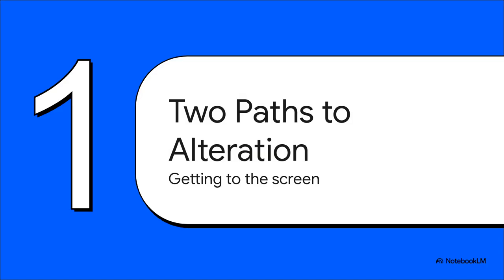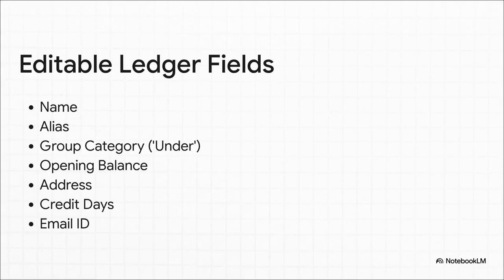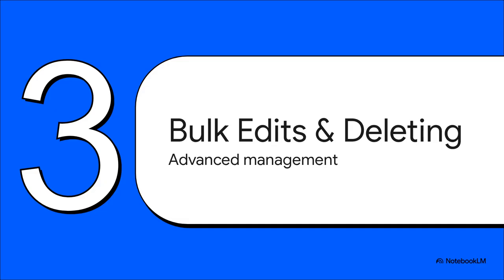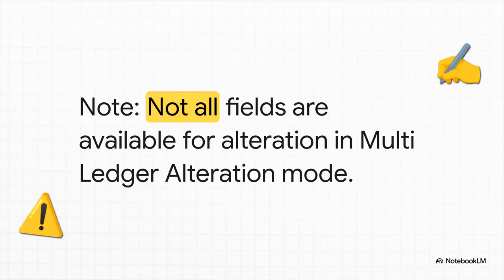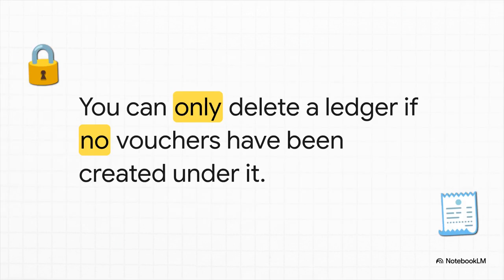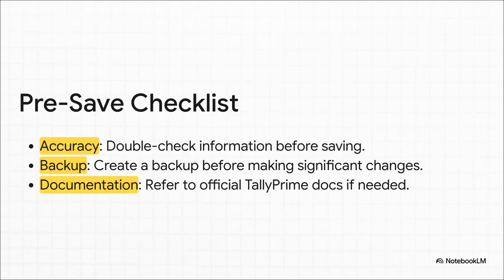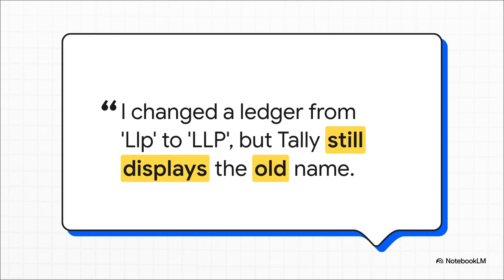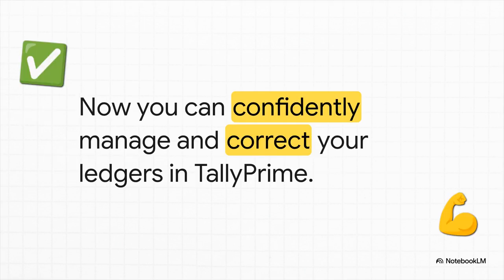How to Alter a Ledger in TallyPrime: 3 Steps & 2 Simple Methods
Want to alter, modify, or even delete ledgers in TallyPrime?

This video walks you through everything you need to manage your accounting records with ease.

Whether it’s changing a name, updating an opening balance, or altering multiple ledgers at once – you’ll learn it all here.

✨ What you’ll learn in this video:

🔹 How to access the Ledger Alteration screen (2 simple methods)
1️⃣ Go to Gateway of Tally → Chart of Accounts → Ledgers → Alt+H (Multi-Masters) → Alter
2️⃣ Go to Gateway of Tally → Alter → type or select "Ledger" → Enter

🔹 Modifying key ledger fields
✔ Change the name of your ledger
✔ Add or change an alias for quick access
✔ Update the "Under" group category
✔ Adjust the opening balance (note: closing balance for "stock-in-hand" cannot be changed)

🔹 Saving your changes – learn the quick step to finalize your edits

🔹 Deleting a ledger – possible only if no vouchers are created under it

🔹 Altering multiple ledgers at once – go to Gateway of Tally → Chart of Accounts → Ledgers → Alt+H (Multi-Masters) → Multi Alter
👉 Remember: not all fields can be changed in Multi Ledger Alteration

⚡ Important reminders:
✅ Always double-check details before saving
✅ Take a backup of your TallyPrime data before major changes
✅ Refer to official TallyPrime docs for extra guidance

💡 Troubleshooting tip: If a ledger name doesn’t show correctly after alteration, restart TallyPrime and ensure no duplicate ledgers exist.